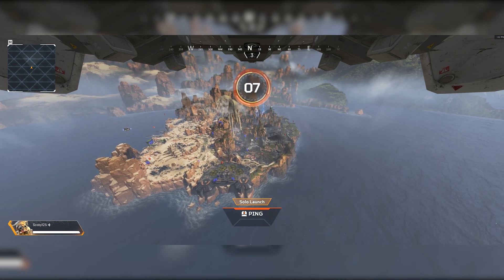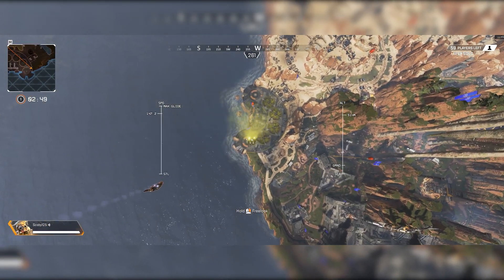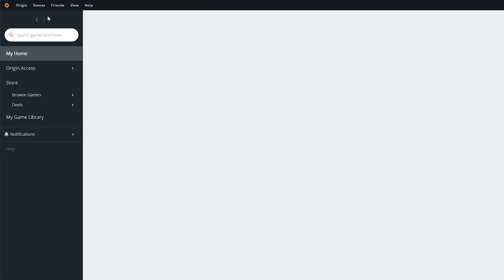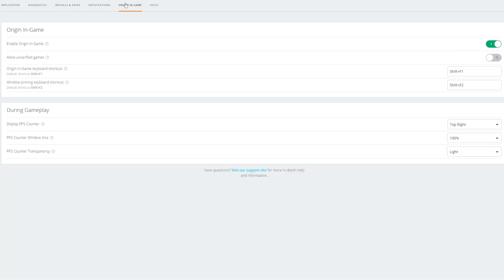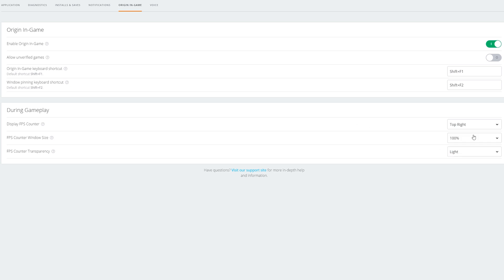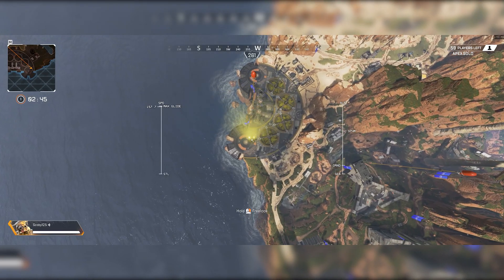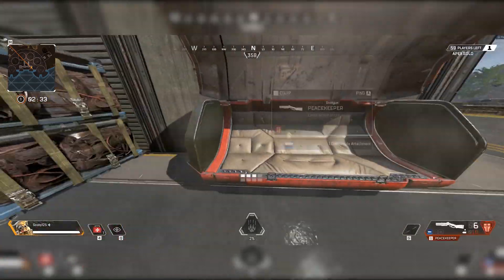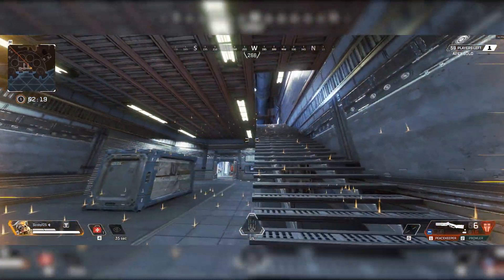How to Show FPS in Apex Legends! On Screen Frame Rate in Apex Legends!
Hey guys my name is Scoby and in todays video I am going to be showing you how to show your Frame Rate in Apex Legends. This will work in any Origin game but in todays video I am going to be showing you specifically for Apex!

Lapop specs:

- CPU: I5-7600
- GPU: Nvidia GTX1070
- 16gb ram
- 128GB SSD
- 2TB HDD 5400RPM
- 1080p Wide Angle Display

Peripherals
- 2 1080p standard monitors